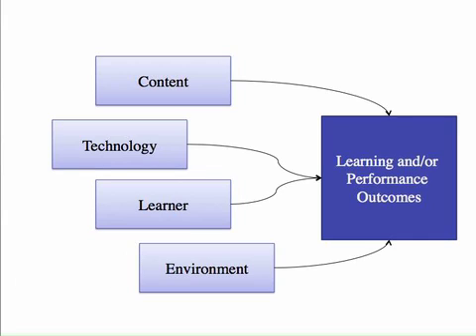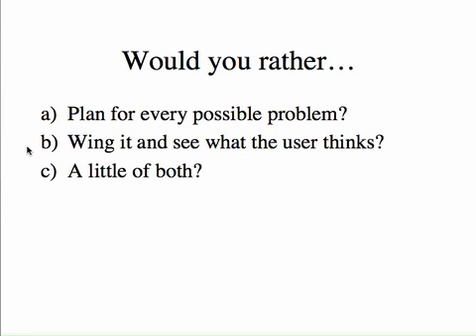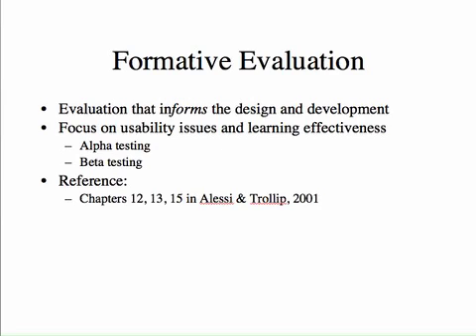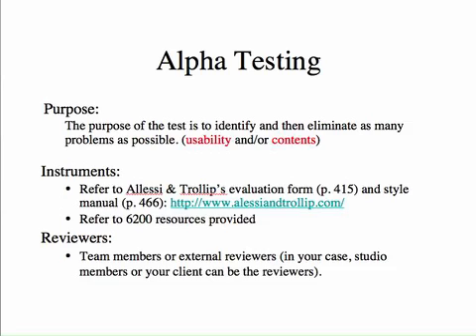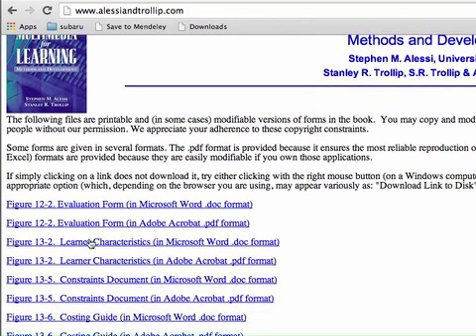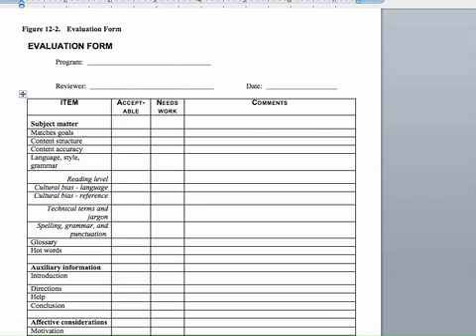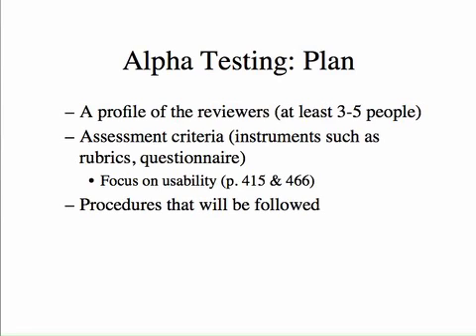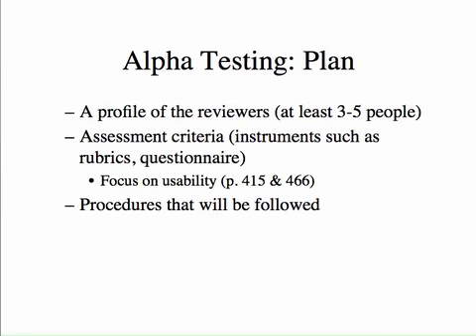Formative Eval Alpha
A brief video on Formative Evaluation. As the first of a two-part series of videos, this discusses why instructional designers conduct Formative Evaluation and how to plan and conduct an Alpha Test.